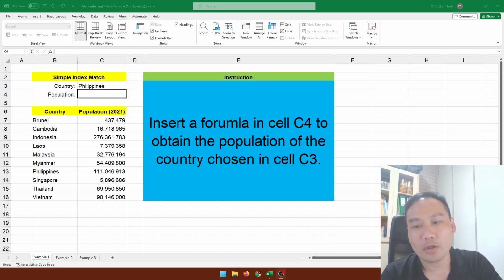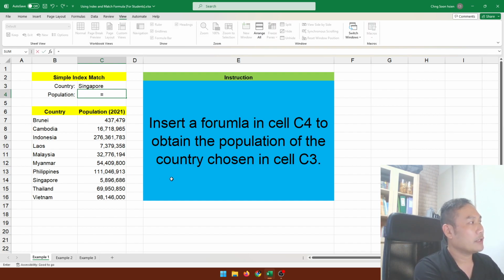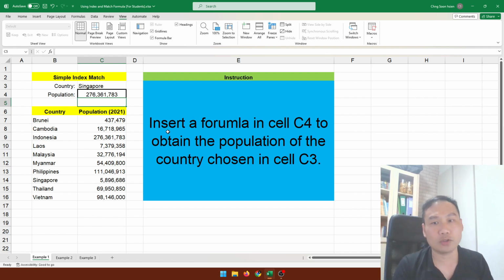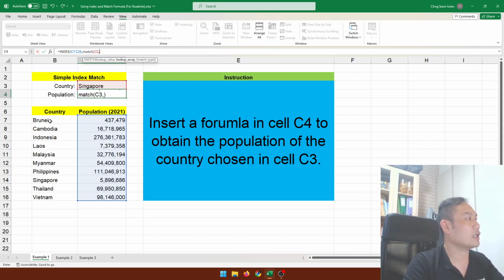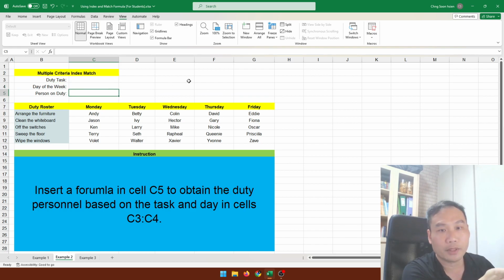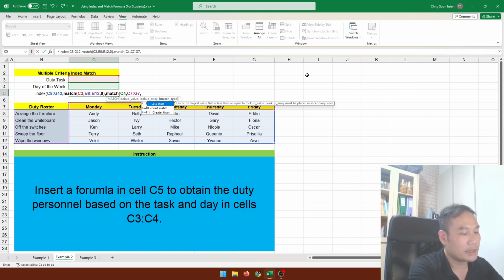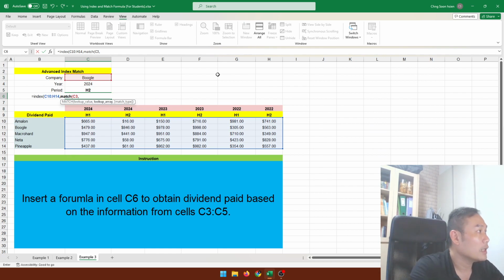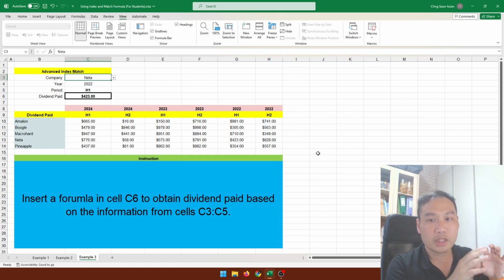[EXCEL] Using INDEX and MATCH